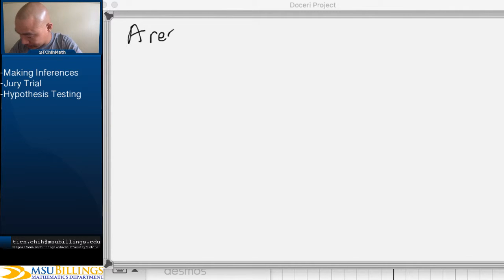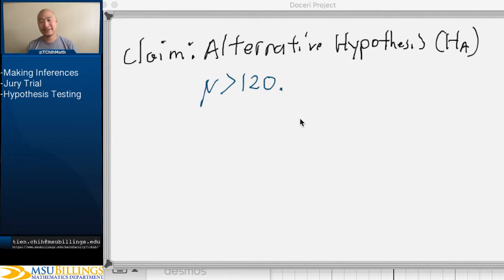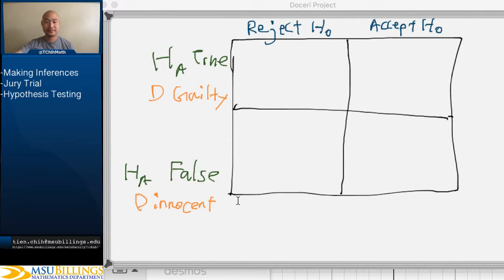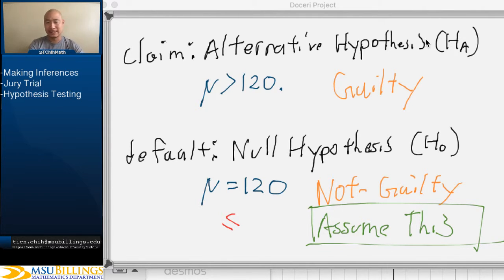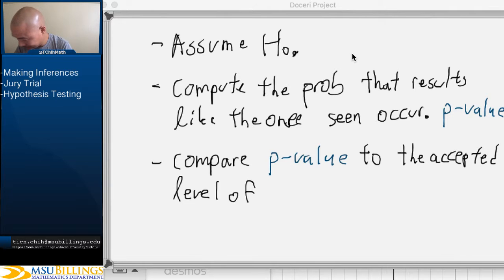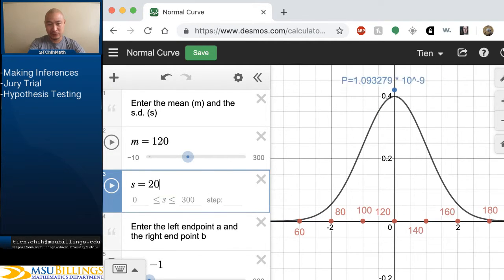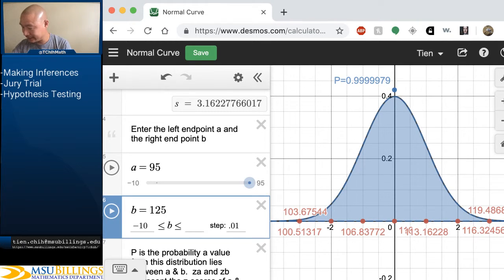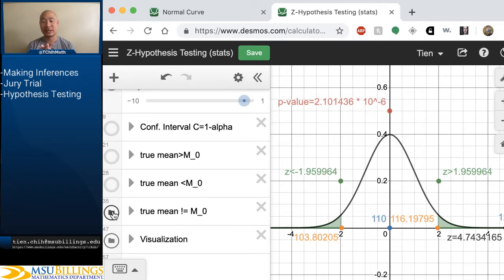STAT 216 Summer 2019 - Philosophy of Hypothesis Testing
We introduce the idea of Hypothesis Testing.